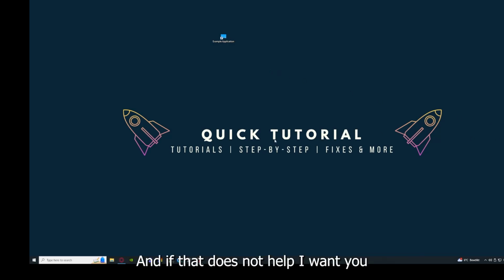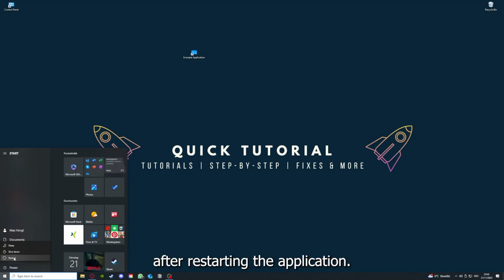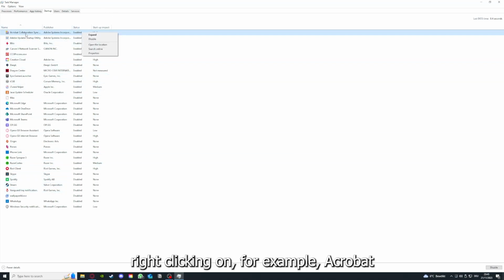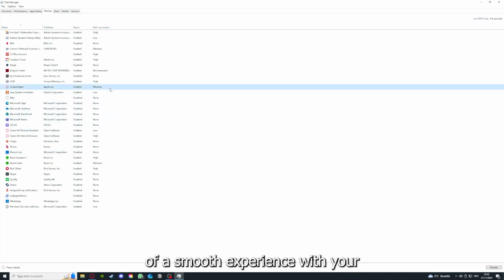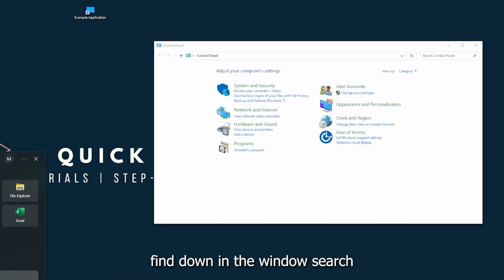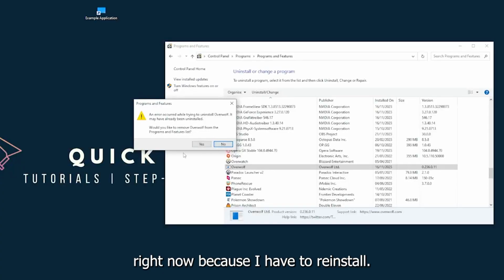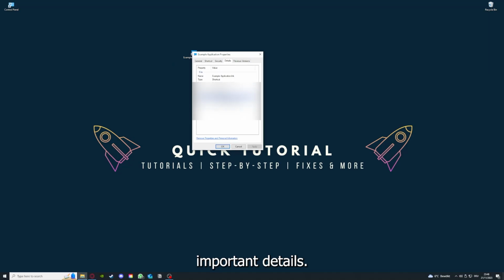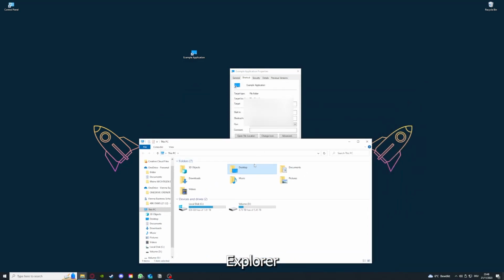RISE OF NATIONS EXTENDED EDITION –How to Fix Crashing, Lagging, Freezing, black screen–Full Tutorial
How to fix RISE OF NATIONS EXTENDED EDITION
How to fix RISE OF NATIONS EXTENDED EDITION crashing on pc
How to fix RISE OF NATIONS EXTENDED EDITION crashing on ps5
How to fix RISE OF NATIONS EXTENDED EDITION crashing on ps4
How to fix RISE OF NATIONS EXTENDED EDITION lagging
How to fix RISE OF NATIONS EXTENDED EDITION lagging pc
RISE OF NATIONS EXTENDED EDITION black screen fix tutorial
Resolving crashing in RISE OF NATIONS EXTENDED EDITION IV0IV3
How to stop freezing in RISE OF NATIONS EXTENDED EDITION
Troubleshooting RISE OF NATIONS EXTENDED EDITION black screen
Fixing lag in RISE OF NATIONS EXTENDED EDITION IV0IV3
Solving black screen in RISE OF NATIONS EXTENDED EDITION
RISE OF NATIONS EXTENDED EDITION troubleshooting for freezes
Preventing crashes in RISE OF NATIONS EXTENDED EDITION
RISE OF NATIONS EXTENDED EDITION freezes and black screen
Dealing with crashing in RISE OF NATIONS EXTENDED EDITION
RISE OF NATIONS EXTENDED EDITION black screen solutions
Fixing freezing in RISE OF NATIONS EXTENDED EDITION
Troubleshoot RISE OF NATIONS EXTENDED EDITION crashes IV0IV3
Solutions for black screen in RISE OF NATIONS EXTENDED EDITION
Rescue RISE OF NATIONS EXTENDED EDITION from crashing
RISE OF NATIONS EXTENDED EDITION freezing and lagging help
Troubleshooting black screen in RISE OF NATIONS EXTENDED EDITION
Fixing game crashes in RISE OF NATIONS EXTENDED EDITION
RISE OF NATIONS EXTENDED EDITION black screen troubleshooting
Preventing freezes in RISE OF NATIONS EXTENDED EDITION
Resolving crashing and lagging in RISE OF NATIONS EXTENDED EDITION
RISE OF NATIONS EXTENDED EDITION troubleshooting for black screen
Fixing black screen and freezes in RISE OF NATIONS EXTENDED EDITION
RISE OF NATIONS EXTENDED EDITION crash fix tutorial
Troubleshooting freezes in RISE OF NATIONS EXTENDED EDITION
RISE OF NATIONS EXTENDED EDITION black screen fixes
Solving crashes in RISE OF NATIONS EXTENDED EDITION
RISE OF NATIONS EXTENDED EDITION black screen issues
Fixing black screen in RISE OF NATIONS EXTENDED EDITION IV0IV3
Resolving freezing in RISE OF NATIONS EXTENDED EDITION
RISE OF NATIONS EXTENDED EDITION troubleshooting guide for crashes
Help! RISE OF NATIONS EXTENDED EDITION keeps freezing
Fixing crashing and black screen in RISE OF NATIONS EXTENDED EDITION
RISE OF NATIONS EXTENDED EDITION freezes and crashes solutions
Rescue my RISE OF NATIONS EXTENDED EDITION game from crashes
RISE OF NATIONS EXTENDED EDITION black screen troubleshooting tips
Troubleshoot lag and black screen in RISE OF NATIONS EXTENDED EDITION
RISE OF NATIONS EXTENDED EDITION crashing and freezing remedies
Fixing black screen and crashing in RISE OF NATIONS EXTENDED EDITION
RISE OF NATIONS EXTENDED EDITION troubleshooting for freezes and crashes
Resolving black screen and freezes in RISE OF NATIONS EXTENDED EDITION
RISE OF NATIONS EXTENDED EDITION black screen and crash fixes
Troubleshooting crashing and black screen in RISE OF NATIONS EXTENDED EDITION
RISE OF NATIONS EXTENDED EDITION black screen and freeze solutions
Fixing black screen and freezing in RISE OF NATIONS EXTENDED EDITION
RISE OF NATIONS EXTENDED EDITION troubleshooting for crashes and freezes
Solutions for black screen and crashing in RISE OF NATIONS EXTENDED EDITION
RISE OF NATIONS EXTENDED EDITION black screen and freezing troubleshooting
Help! RISE OF NATIONS EXTENDED EDITION crashes and freezes constantly
RISE OF NATIONS EXTENDED EDITION black screen and crash troubleshooting guide

0:00 Intro
0:45 Work out how the app is actually failing
1:30 Check for updates
2:15 Force close it with Task Manager
3:50 Restart your PC
4:35 Disable auto-start services
5:20 Clear the cache
6:00 Repair via Control Panel
8:20 Reinstall as a last resort